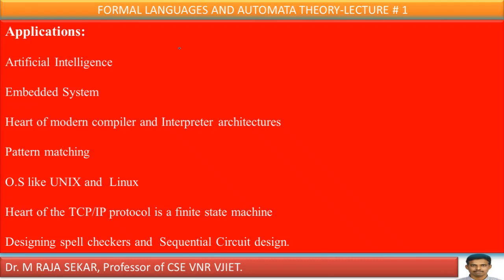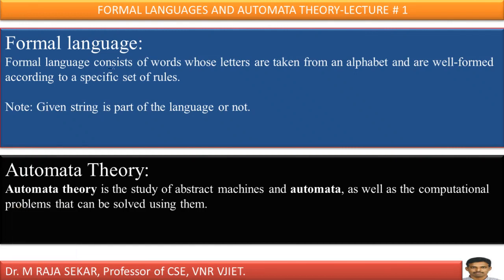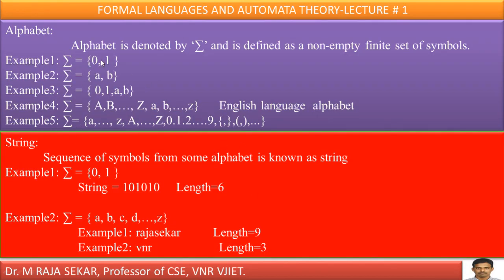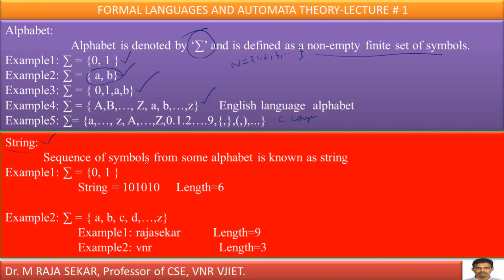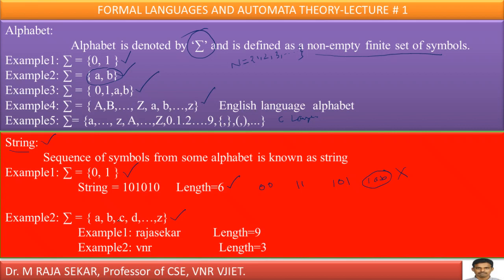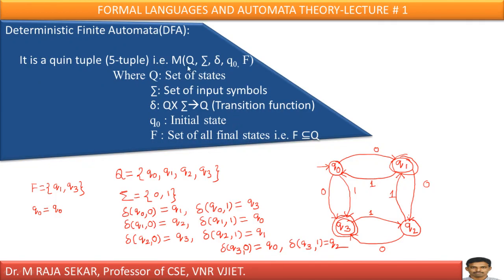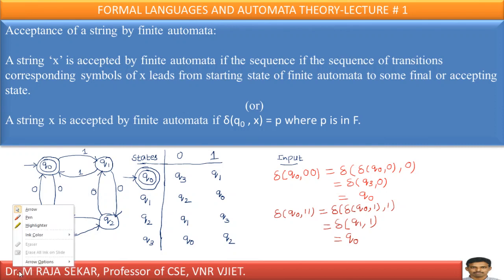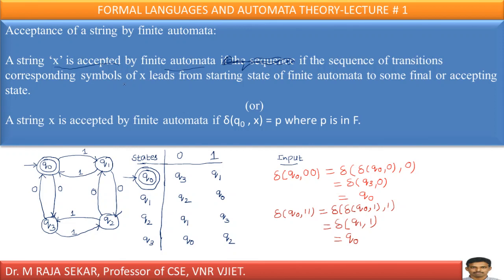INTRODUCTION TO FORMAL LANGUAGES AND AUTOMATA THEORY LECTURE #1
Applications of Formal Languages and Automata Theory, Formal Language, Alphabet, String, Deterministic finite automata and Acceptance of a string by finite automata
Rajasekar classes